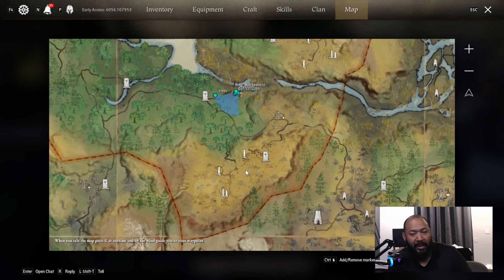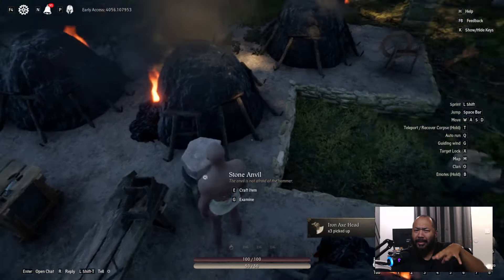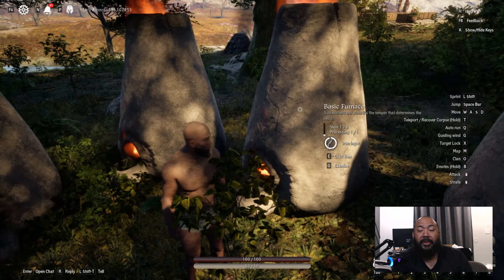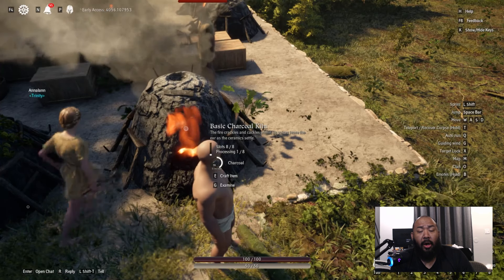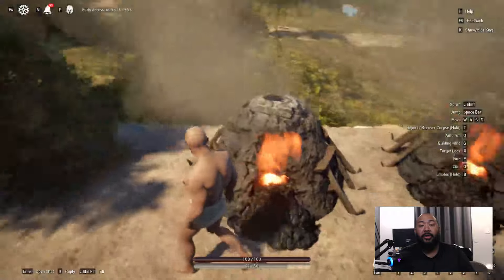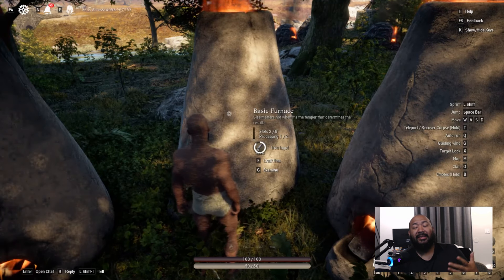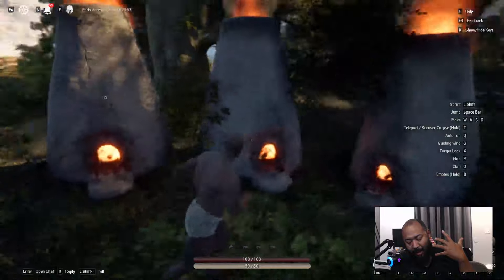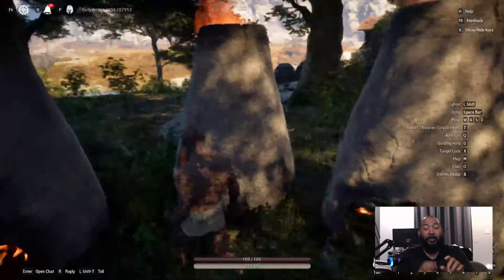Pax Dei Ultimate Beginners Guide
Join me in this Pax Dei video as we bring to you the ultimate beginners guide for launch.